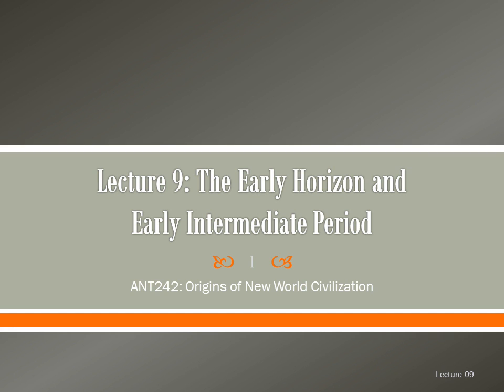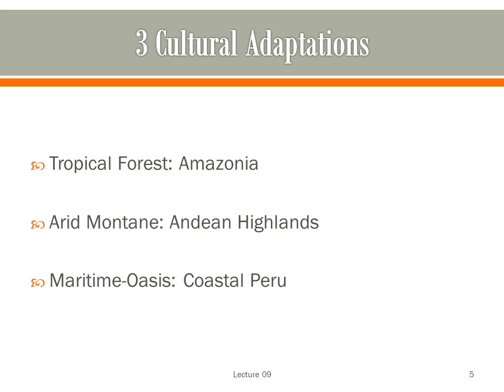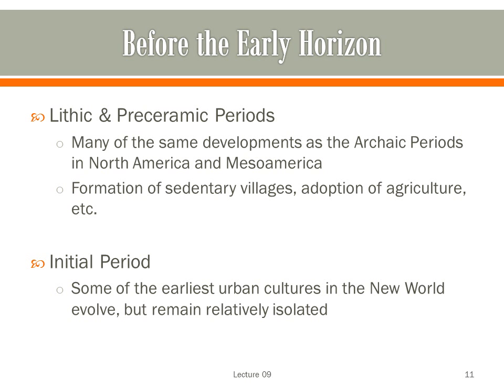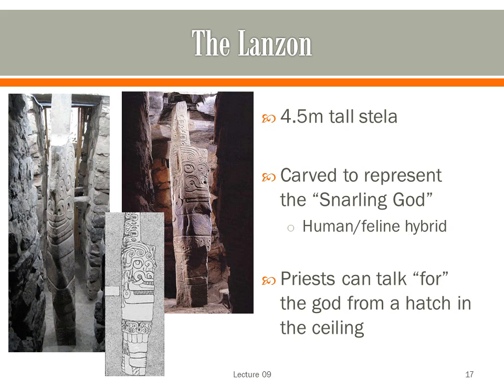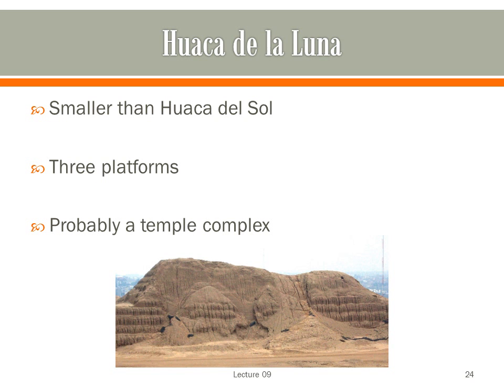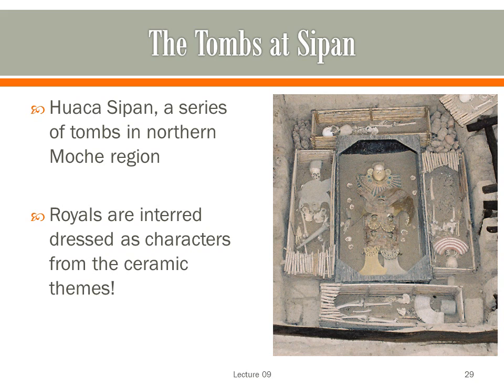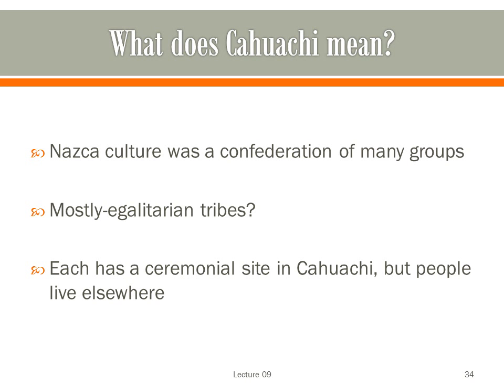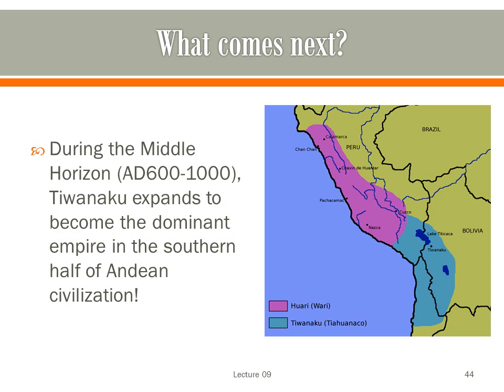Lecture 09 – The Early Horizon and Early Intermediate Period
For ANT242: Origins of New World Civilizations at Henderson Community College.  Covering the Early Horizon & Early Intermediate Periods of Andean history